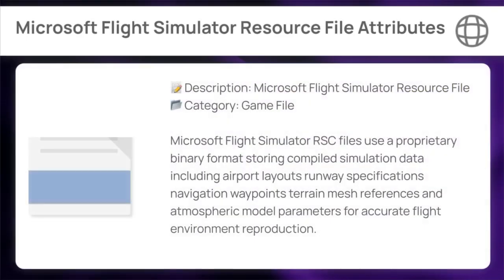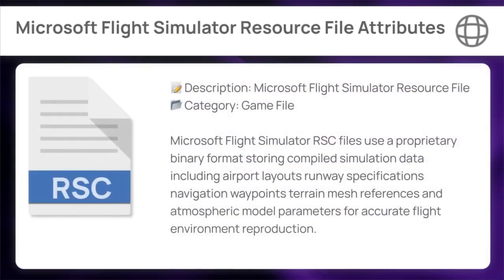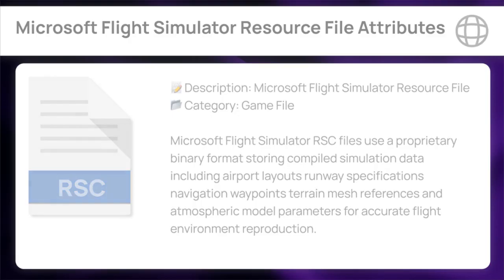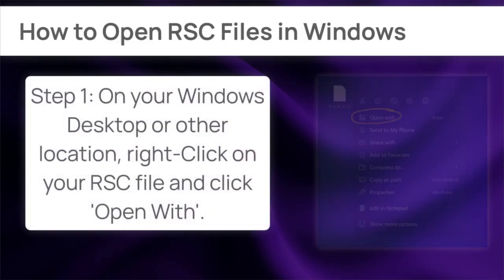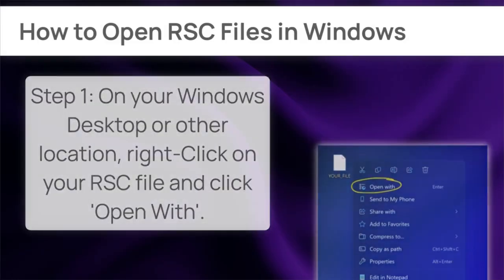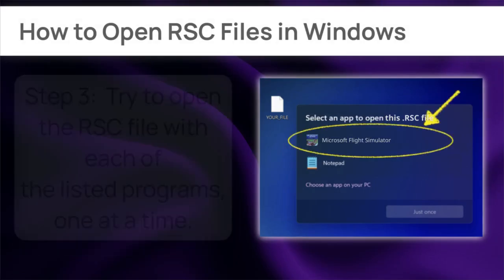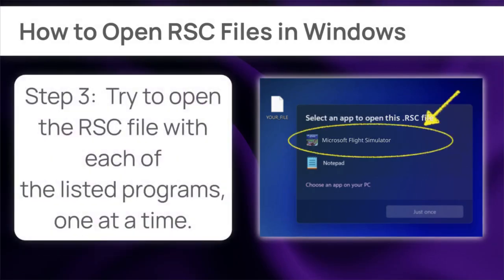How to Open RSC Files (Microsoft Flight Simulator)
Struggling to open your Microsoft Flight Simulator Resource File? Don’t worry! In this tutorial, I’ll show you how to open, view, and repair any RSC file on Windows, even when the format isn’t recognized.

RSC files are resource files for Microsoft Flight Simulator containing simulation assets including airport data navigation databases terrain textures and aircraft configuration parameters. They provide the data infrastructure supporting realistic flight simulation experiences.

Microsoft Flight Simulator RSC files use a proprietary binary format storing compiled simulation data including airport layouts runway specifications navigation waypoints terrain mesh references and atmospheric model parameters for accurate flight environment reproduction.

▶ Quick Fix Guide:

- Troubleshoot Windows errors preventing RSC access
- Installing Resources
- Find out what type of data the RSC file holds
- Rebuild corrupted RSC file associations
- Managing Addon Content
- Learn how the RSC file format was created
- Troubleshooting Display Issues
- Choose the right software to open RSC

▶ How to Open RSC:

Microsoft Flight Simulator (Microsoft Corporation)

🛠️ Troubleshooting Steps:

1️⃣ Installing Resources

Place RSC resource files in the appropriate Microsoft Flight Simulator content directory. For MSFS 2020 add scenery and content packages through the Content Manager. For legacy versions copy RSC files to the Scenery or Addon directories within the simulator installation.

2️⃣ Managing Addon Content

Organize RSC files by category such as airports scenery and aircraft in dedicated addon directories. Configure the flight simulator's scenery library to include custom RSC content folders. Prioritize addon layers to ensure custom content displays correctly over default resources.

3️⃣ Troubleshooting Display Issues

If RSC content does not appear in the simulator verify the files are in the correct directory and listed in the scenery configuration. Check for conflicting addons that may override the RSC content. Review simulator log files for resource loading errors and missing dependency warnings.

Timestamps:

00:00 - What Is a RSC File?
00:27 - RSC Files Explained
00:48 - RSC Format Layout and Structure
01:10 - Who Supports RSC?
01:28 - Guide to Opening RSC
01:57 - Solving RSC Problems
03:01 - Universal Compatibility Tools